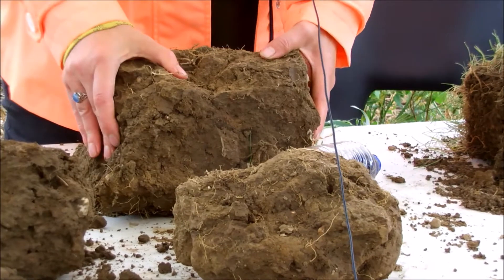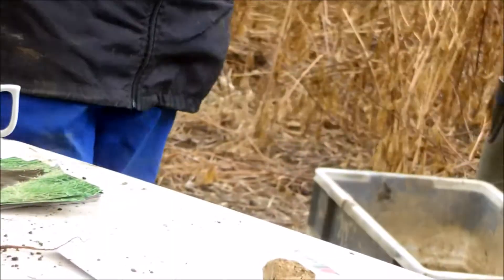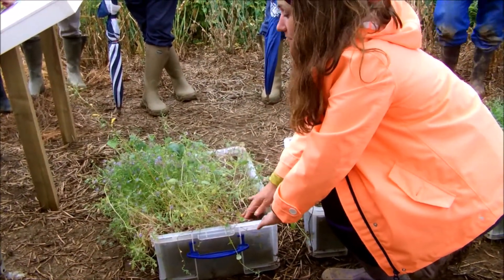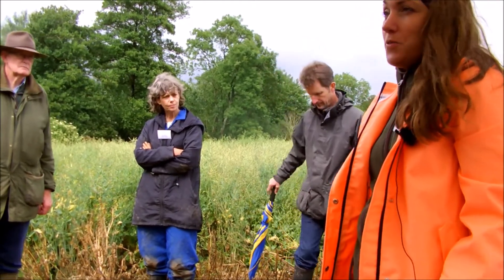Felicity Crotty -The importance of Soil Structure & Cover Crops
Felicity Crotty, Soil Scientist at the Allerton Project, talks about soil health at the 25th Anniversary of the Allerton Project.